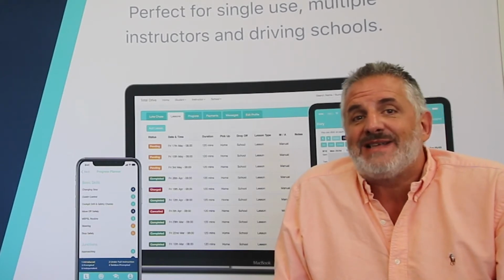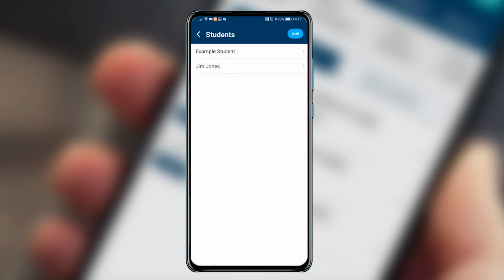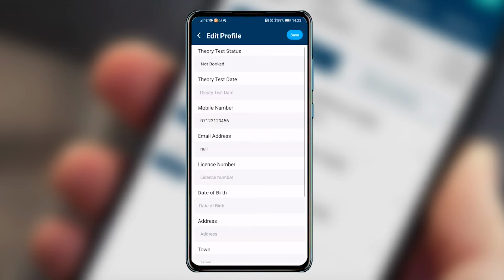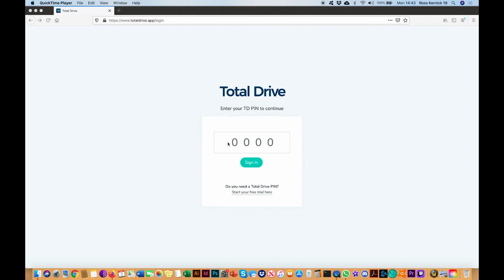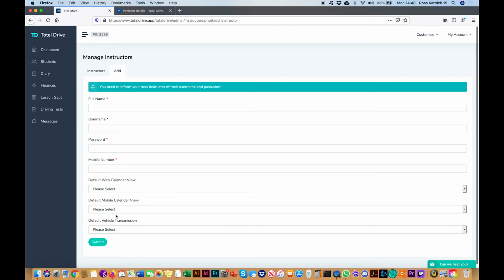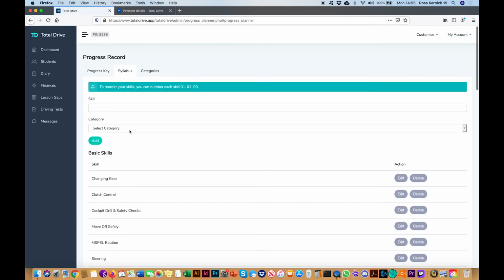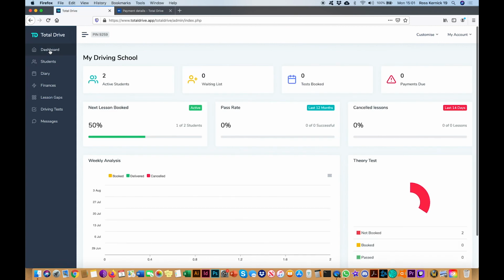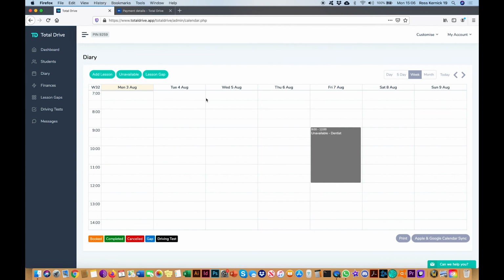Total Drive Driving school ADI App and system Overview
This video is an overview of the ADI, driving school management system and smartphone apps covering the whole system including web administration and smartphone apps.  All features shown including ADi Diary, Reflective logs, lesson progress, finances, driving instructor app and student app.